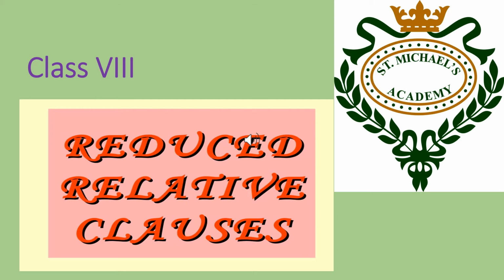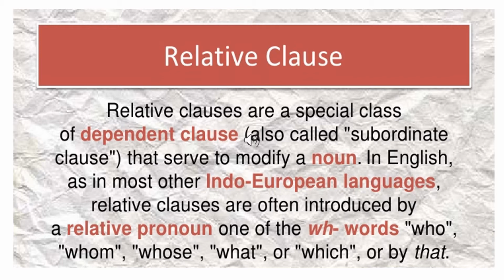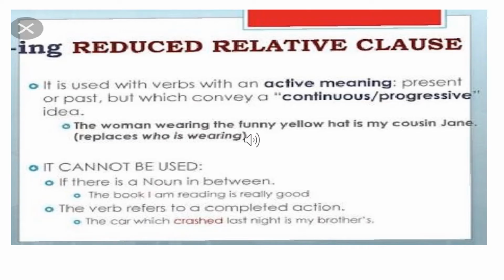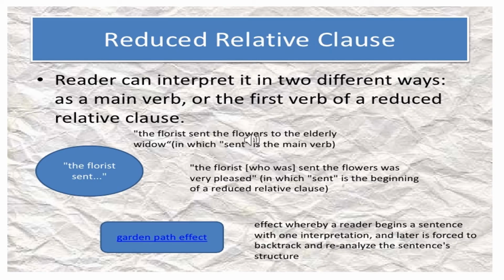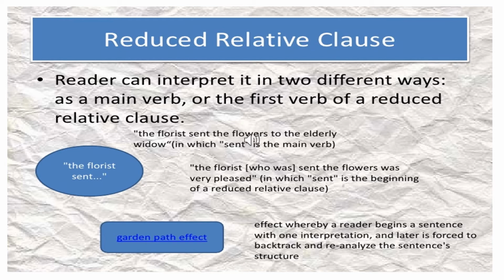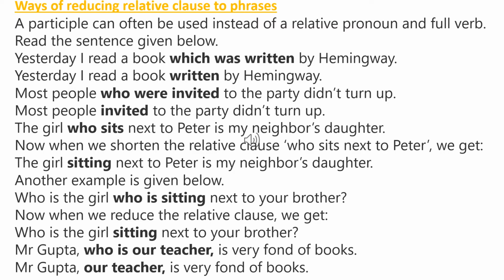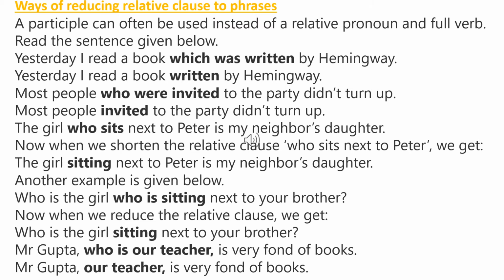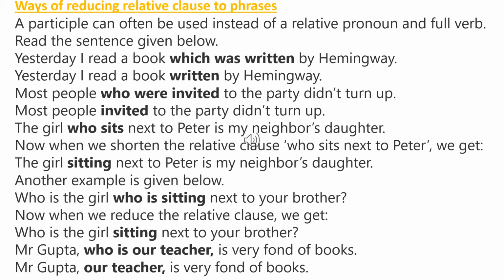Class VIII Reduced relative clauses